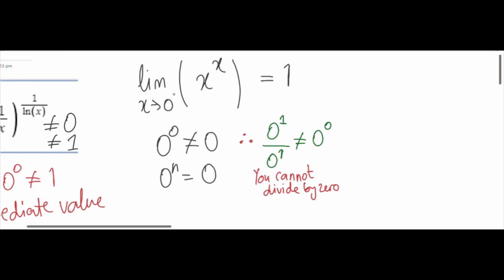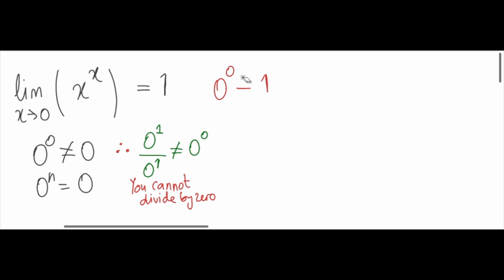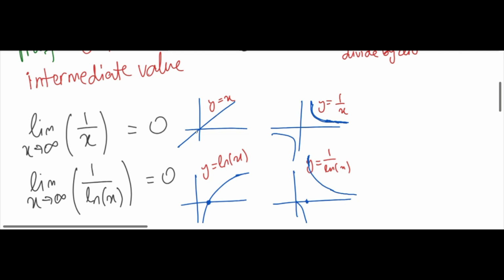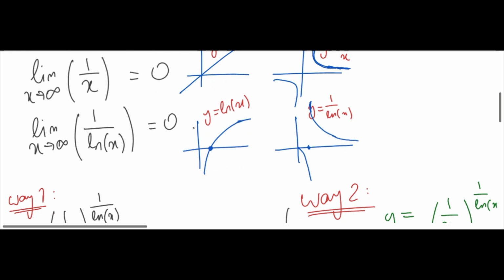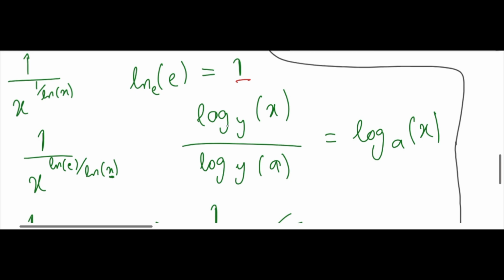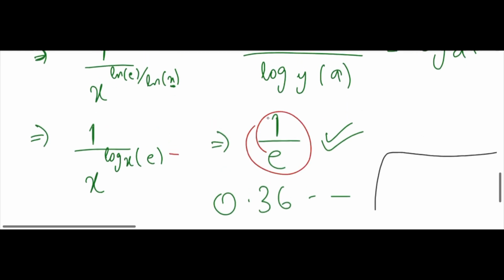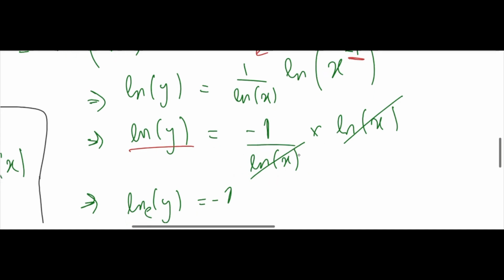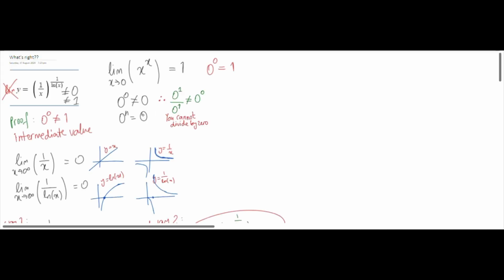Proof or Tomfoolery? Can 0^0 evaluate to values other than 0 or 1? Thomas Calculus Ch2 Adv Exercise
My motive for these videos will not be to remind you of every little principle mentioned in books(go read them if you haven't), but to let you go through the solving process so you realize the methods and key steps that you need to lookout for. This is my first video on this channel and I do not know where I'm going to go with this.

The video features a challenge to a very common math question where we study the graph of x^x to identify the value of 0^0 by applying a limit which approaches x=0. It is an intermediary form which is, despite the reputation of intermediary forms, very useful in mathematics if we associate the limit with 0^0 ie claiming them equal. The challenge is if 0^0 can have other values if we approach the derivation differently, it turns out to be a mathematicians tomfoolery because they do that! In the last video I explained some other paradoxes related to this exact problem.